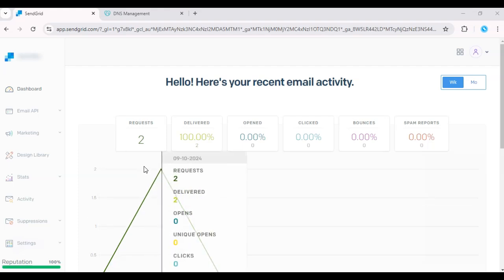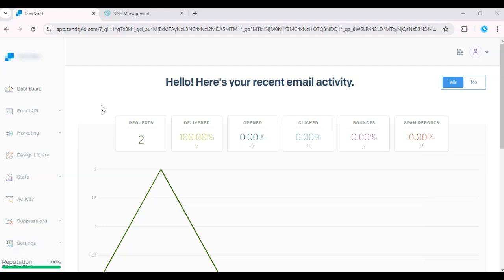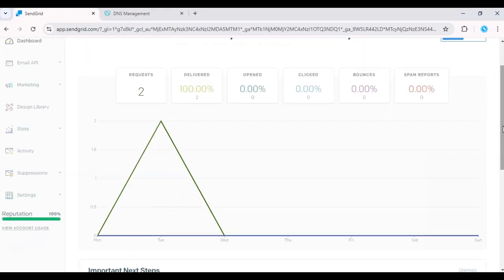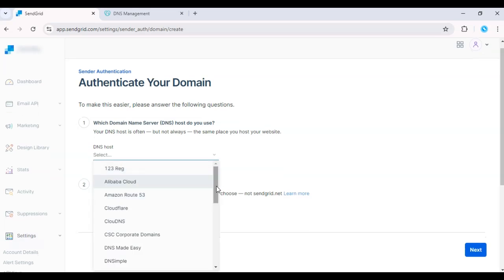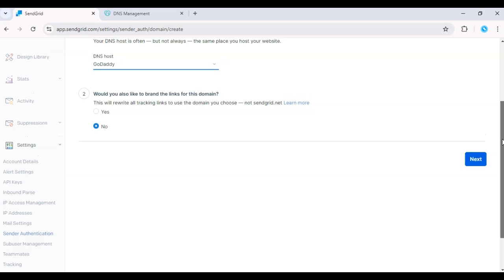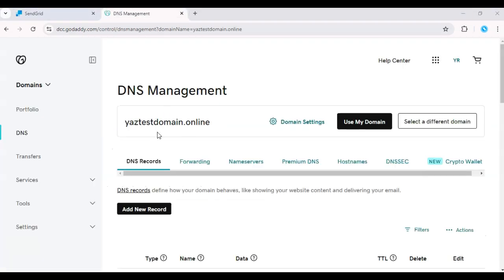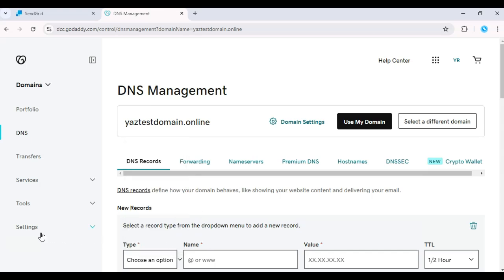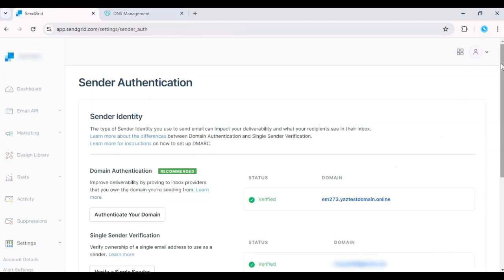How to Set Up Domain Authentication in SendGrid (Easily)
How to Set Up Domain Authentication in SendGrid

In this tutorial, I’ll walk you through how to set up domain authentication in SendGrid. Domain authentication is crucial for ensuring your emails reach your recipients' inboxes and are not flagged as spam.

Set Up Domain Authentication in SendGrid
Ensure your emails land in the inbox
Boost your email deliverability with proper authentication